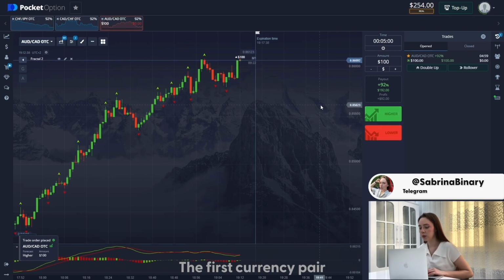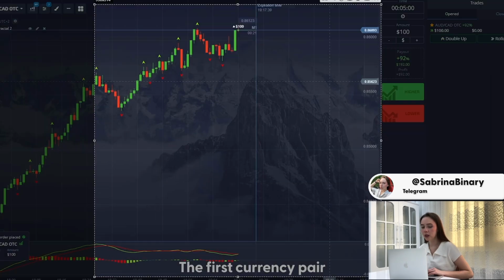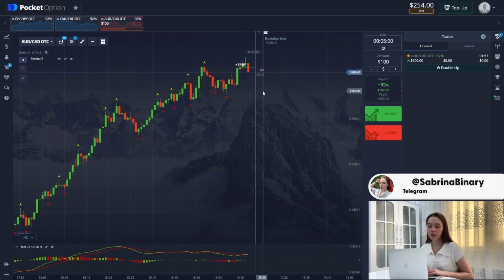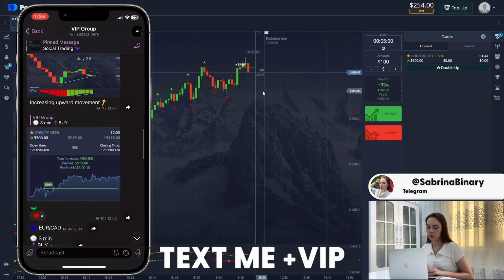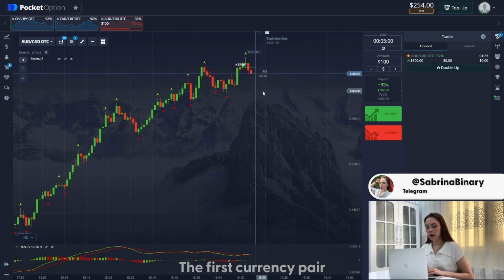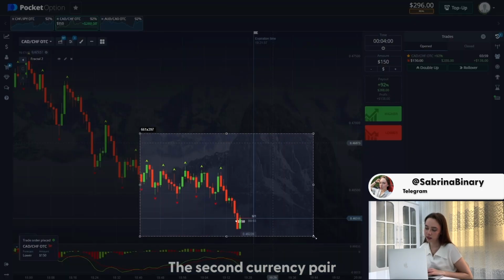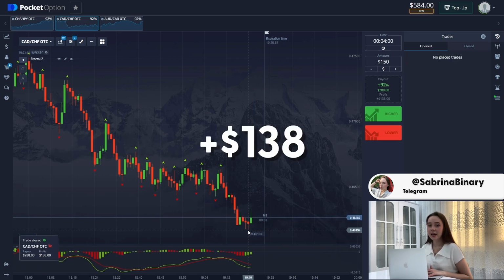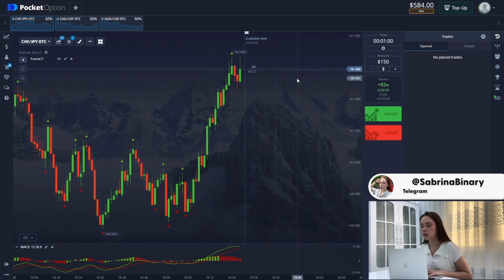How do I choose a TIME ZONE for Binary Options❓ Pocket Option Trading Strategy for EVERY DAY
On my youtube channel you will see:
binary options